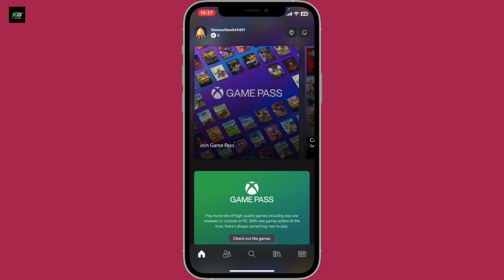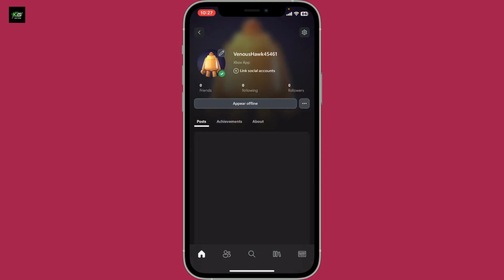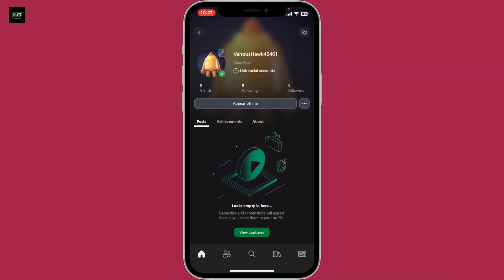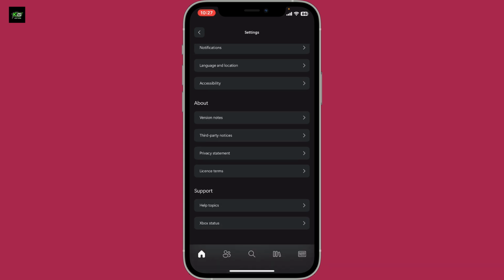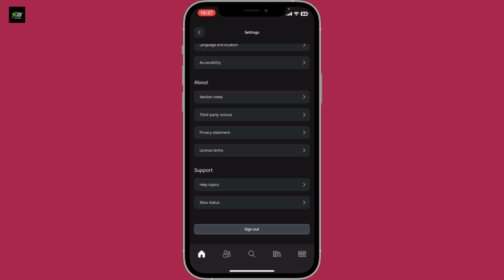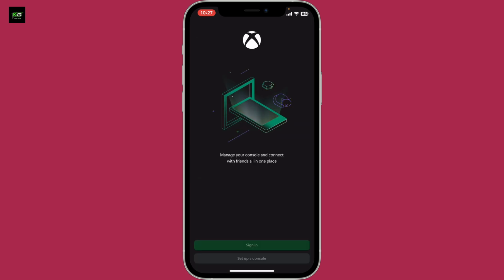How to Sign Out of Your Xbox Application (2025 Guide)?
Want to sign out of your Xbox app quickly and safely? In this step-by-step guide, we’ll show you the easiest way to log out of your Xbox application on mobile. Follow along to make sure your account stays secure and your settings are saved properly.